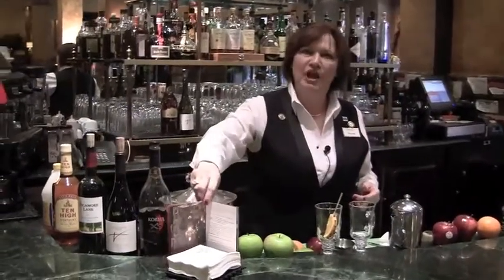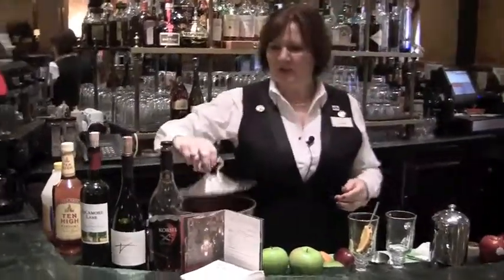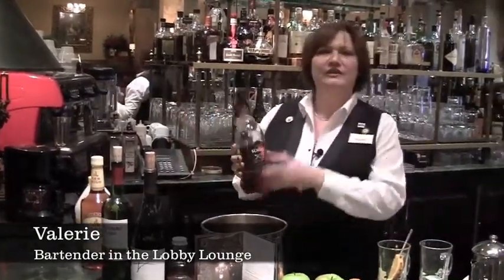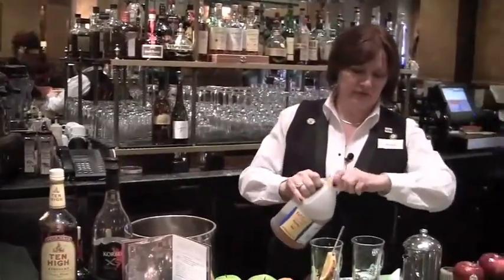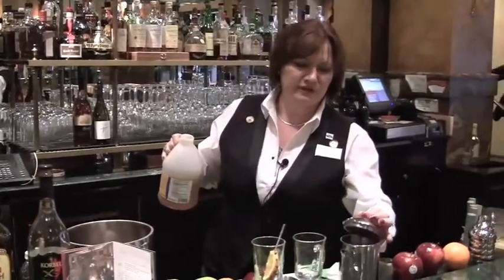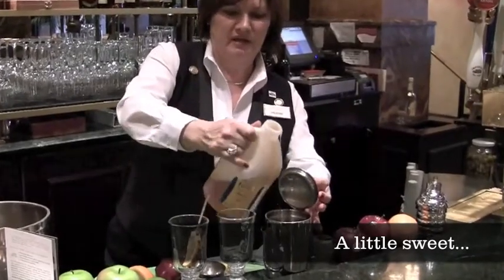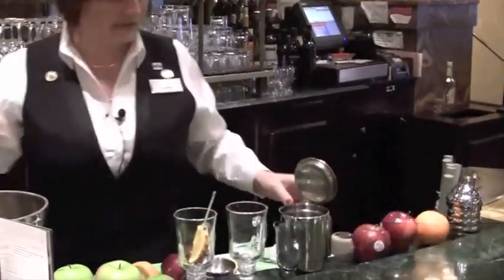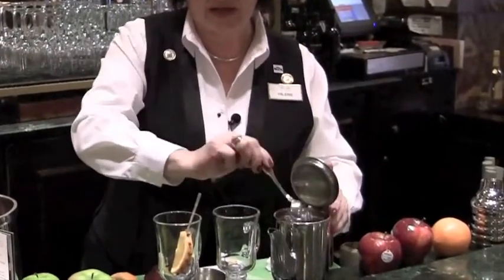The Pfister Holiday Glögg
For the holiday season the Pfister Hotel has concocted their own version of a glögg, a traditional Nordic mulled wine.  It's something that needs to be tasted to be believed!